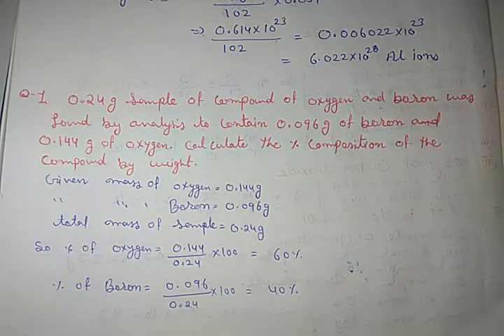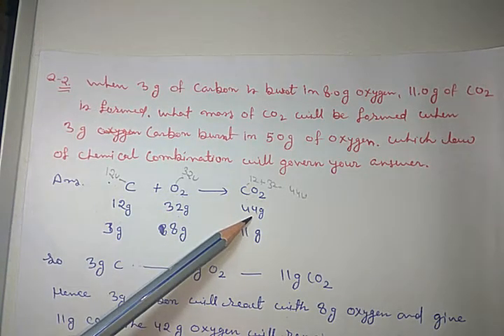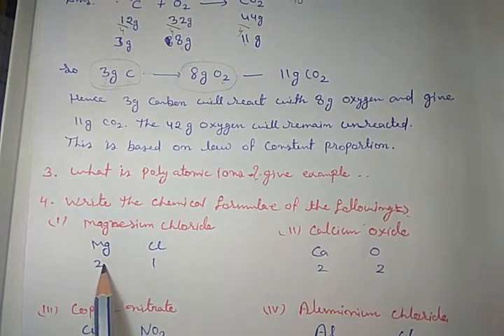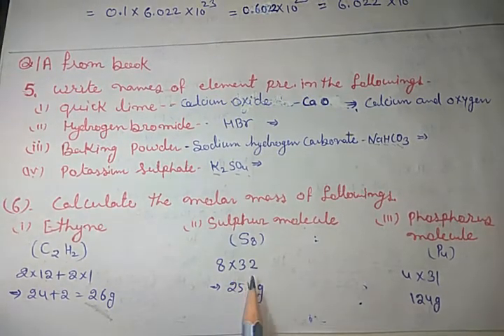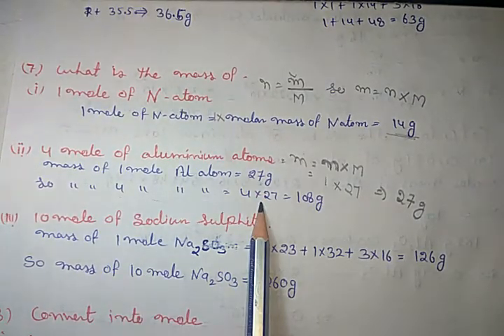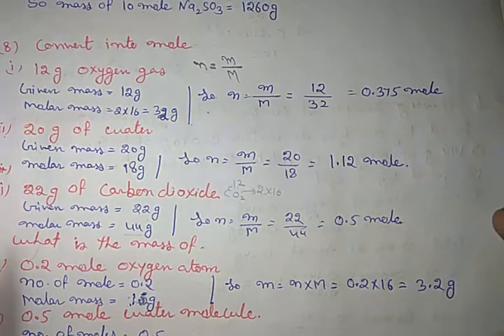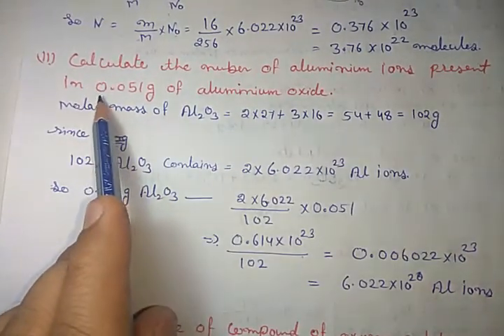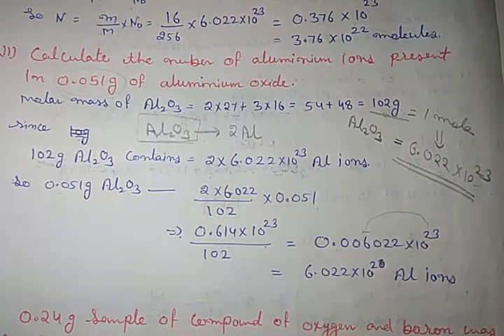Numericals of chapter atom and molecules class 9